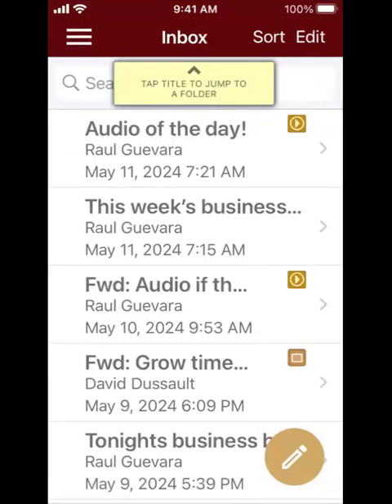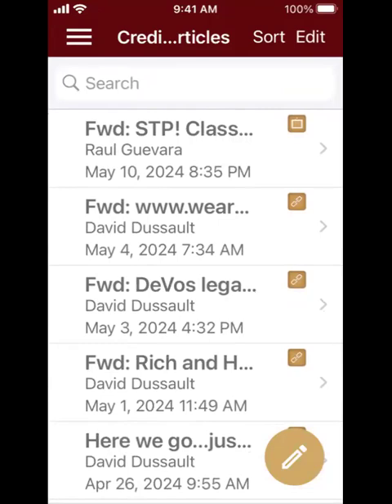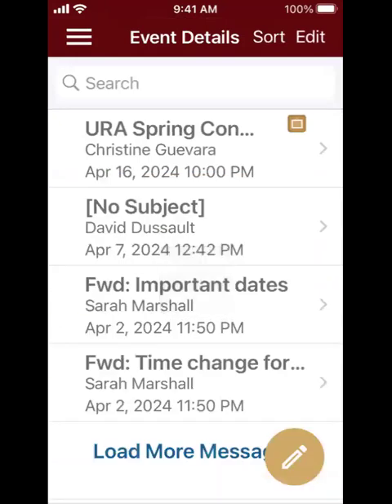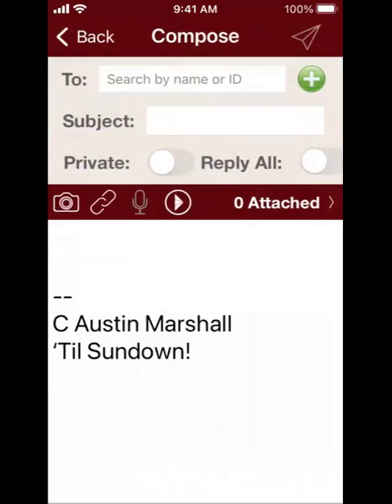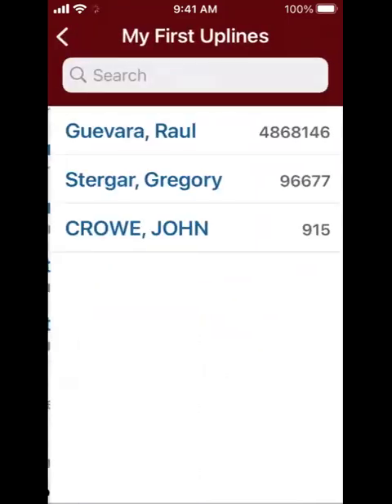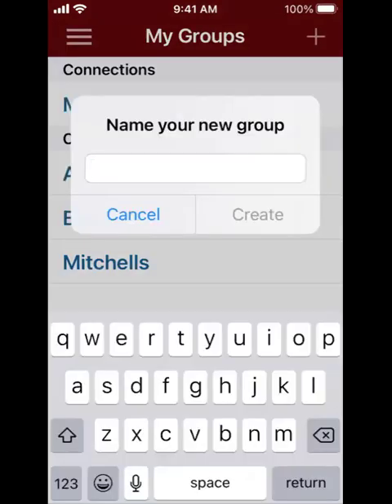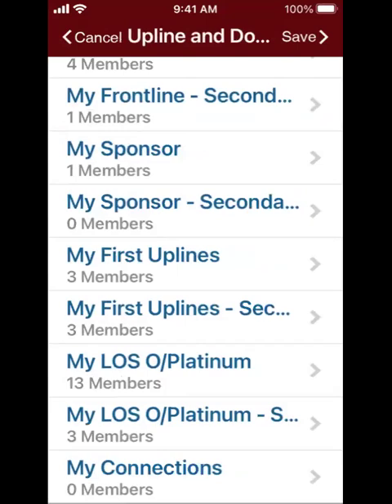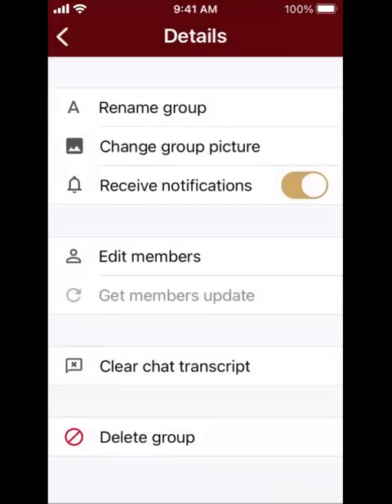URA Messages App Tips Video